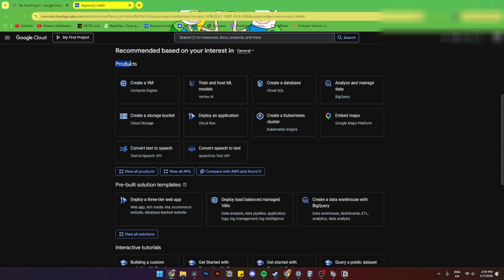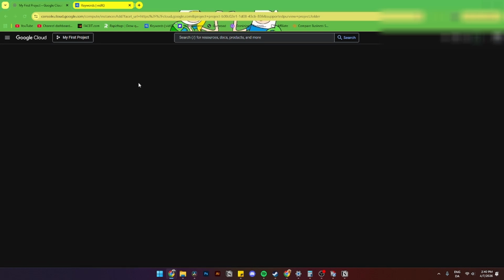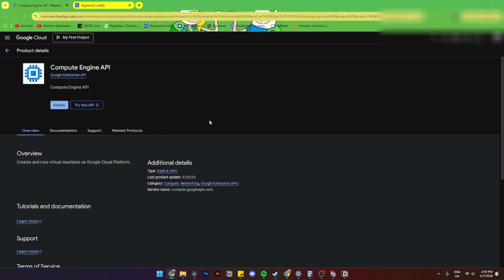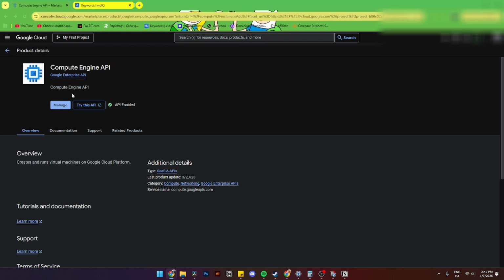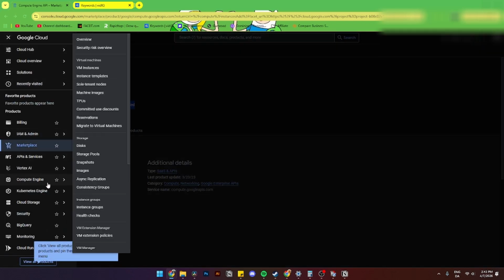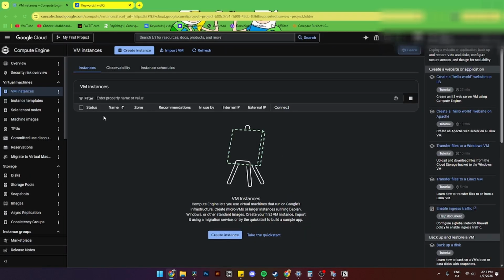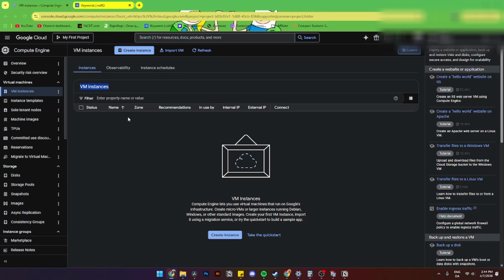How To Create a VM in Google Cloud (Full 2026 Guide)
In this video I will show you step by step how to create a virtual machine in Google Cloud Console, also known as GCP. This guide was made so even beginners can learn how to create a VM on GCP.